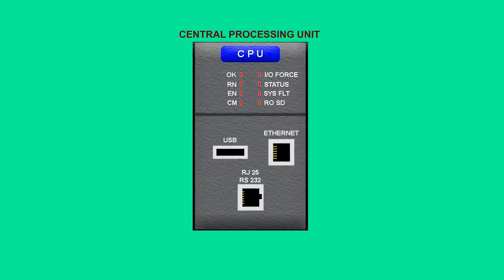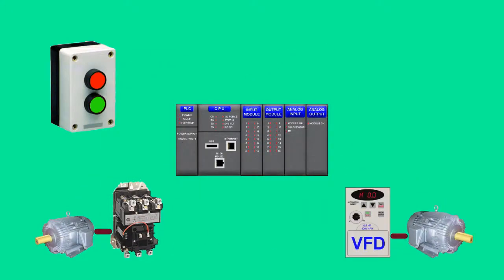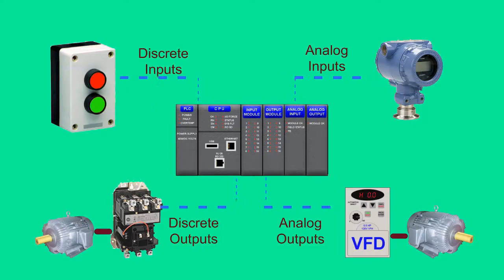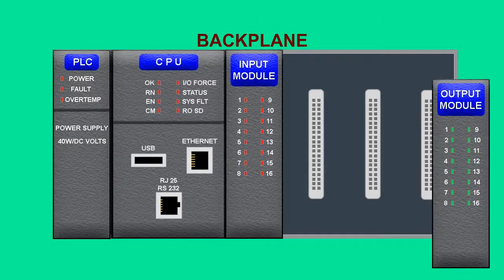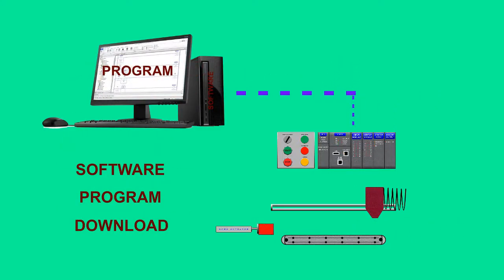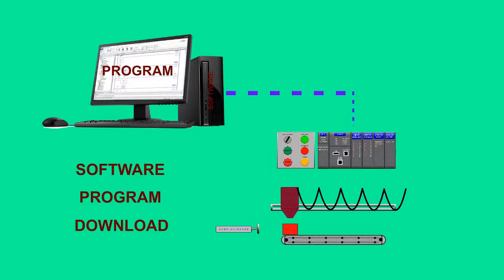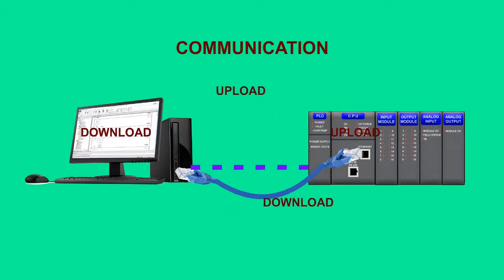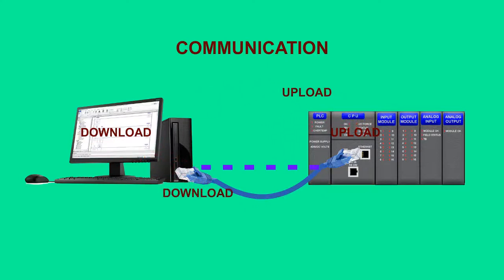PROGRAMMABLE LOGIC CONTROLLER (PLC) -- What is a PLC? 2021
General uses and types of PLCs.